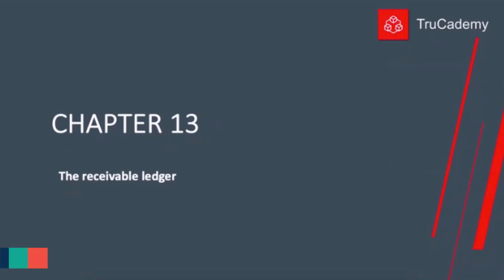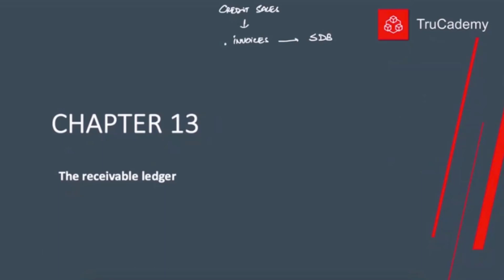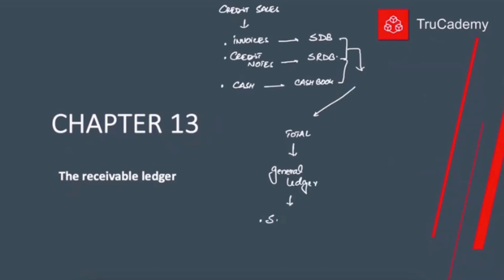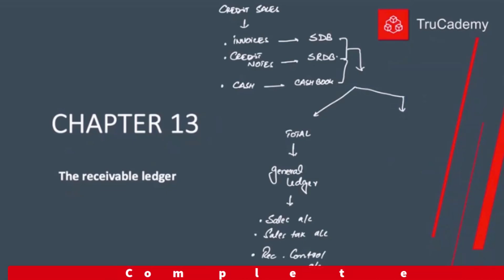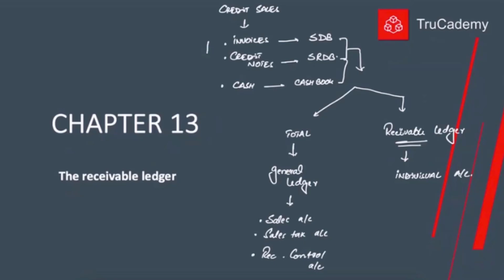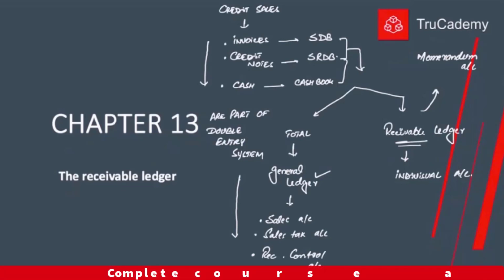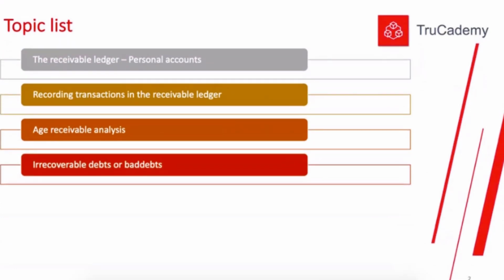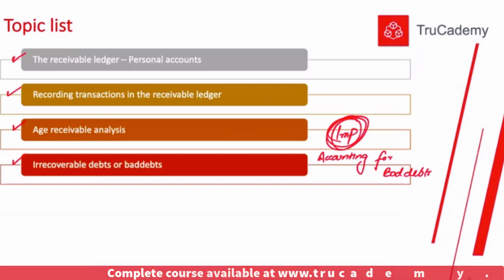FA1 Receivable ledger and Control Accounts - Errors Rectification - l AFD FIA l English Session